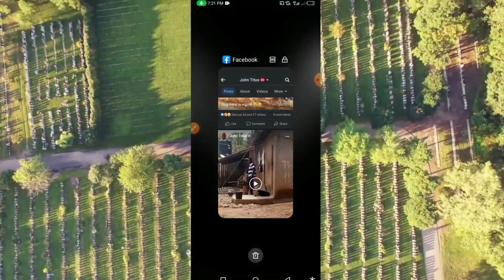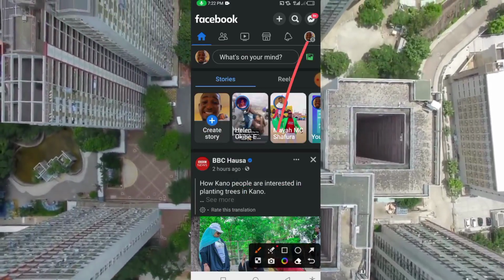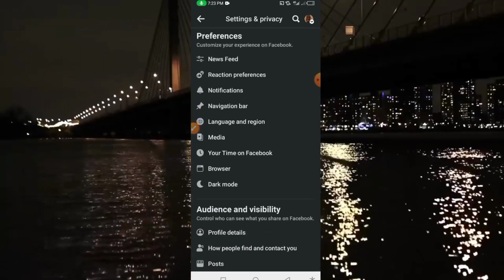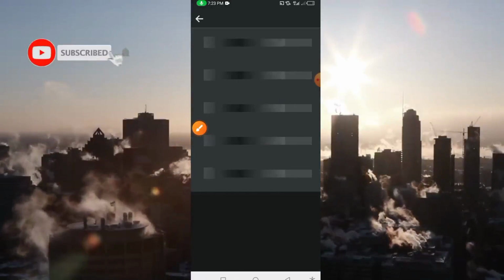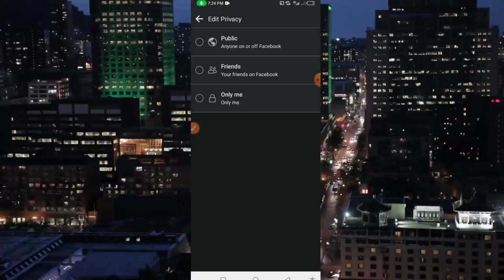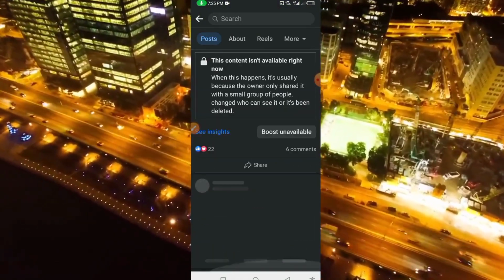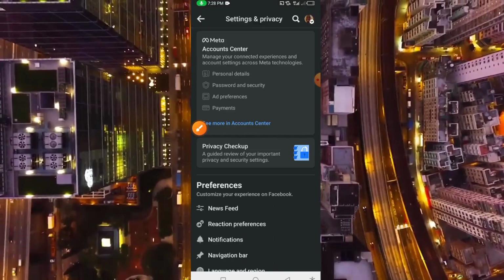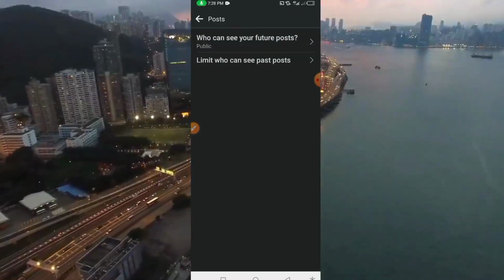How To Make Facebook Profile Private || 🆕 Hide All Facebook Post at Once 2023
I'll show how to make your facebook account private and How to hide all posts on Facebook at Once which is an alternative way to lock your facebook profile. Searched as Can I hide all my posts on Facebook? How do I hide posts I posted on Facebook? How do I hide all my photos on Facebook?

More related queries include:
how to make facebook private,make facebook private
how to hide all photos on facebook at once
how to make your facebook account private
how to hide all posts on facebook
how to hide all posts on facebook timeline from friends
how to hide all posts on facebook at once